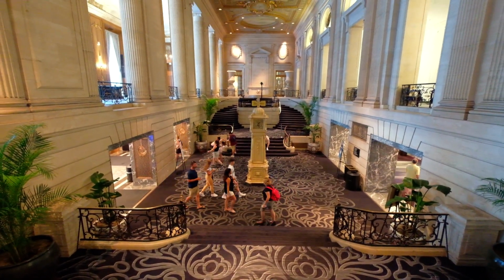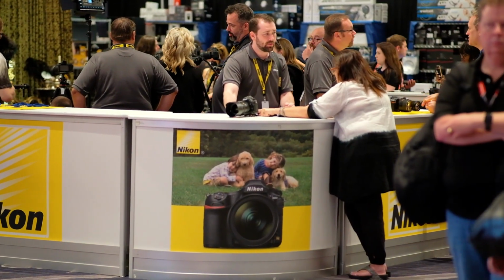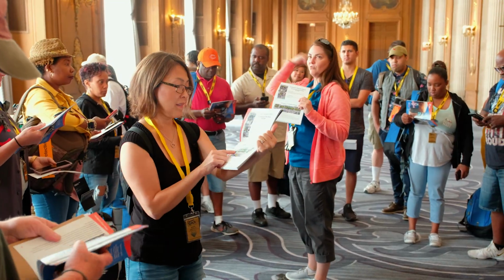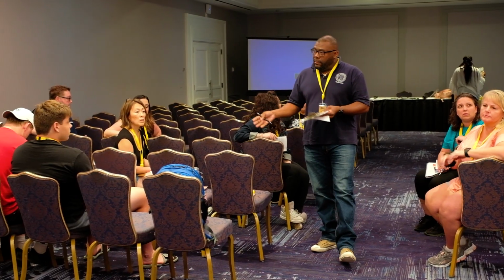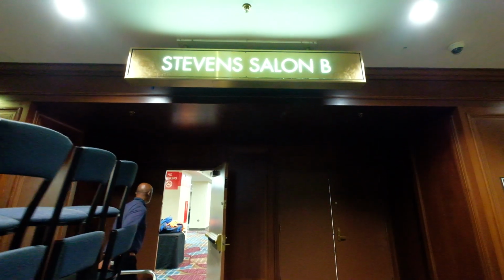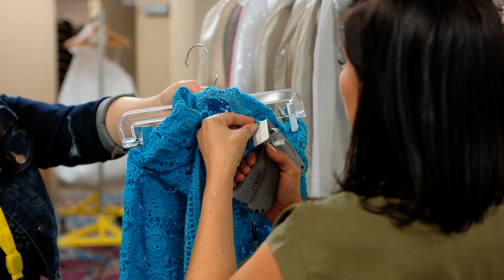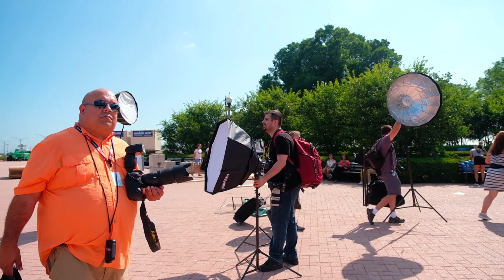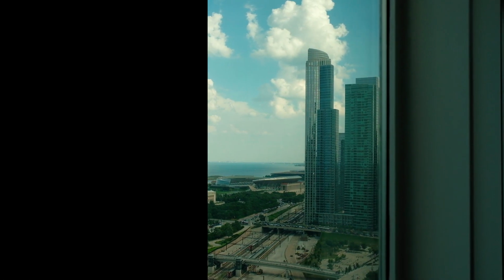Clickcon 2019 Review - Part 1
PART 1 of 2:
Click con is Chicago’s very own photography and videography conference.

It was 3 days of amazing-ness and we will take you through it all and even behind the scenes.

In this first part we cover the day leading up to click con as well as talk about the classes and the work that goes into prepping the models.

Special thank you to Sherry & Mariefel for letting us go all in and document this awesome show.